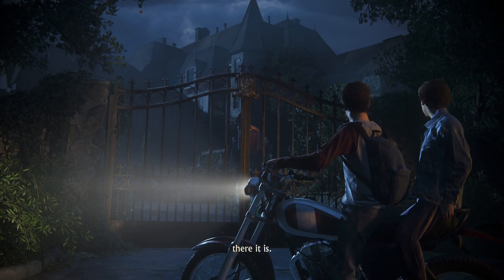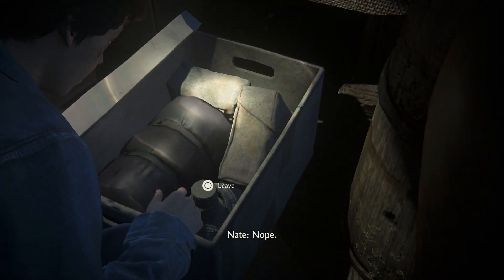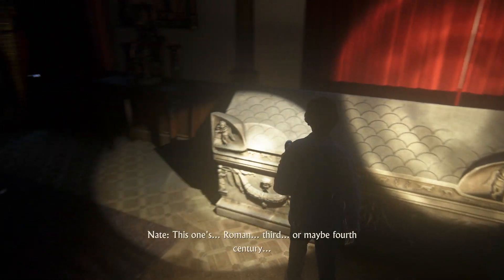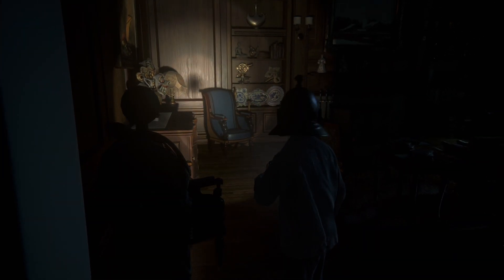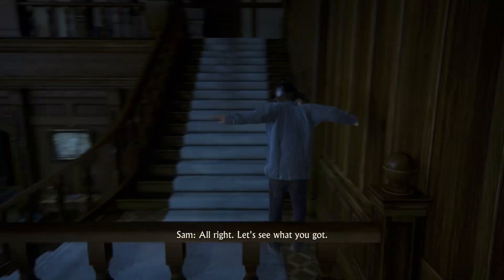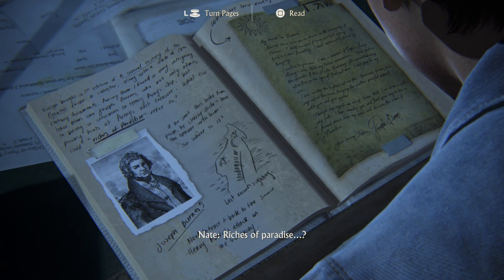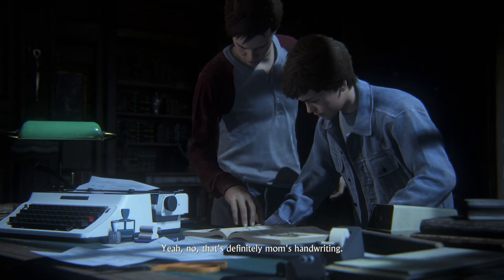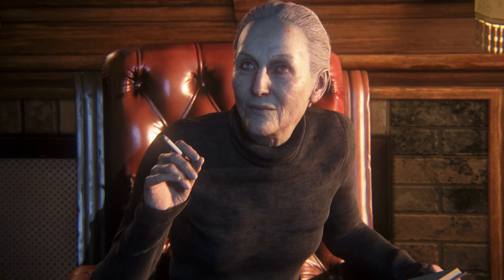Uncharted 4 A Thief's End Story PS5 Gameplay Walkthrough 26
Action-adventure third-person shooter platform video game Uncharted 4: A Thief's End was created by Naughty Dog and released by Sony Computer Entertainment only for the PlayStation 4 gaming system. It is the fourth and last game in the Uncharted series featuring Nathan Drake and the last in the series to be created by Naughty Dog. It is the sequel to Uncharted 3: Drake's Deception. The game's global debut took place on May 10, 2016.

creator Naughty Dog

Sony Interactive Entertainment is the publisher.

Filmmaker Bruce Straley
Nielsen Druckmann

Kurt Margenau, designer
 Elisabeth Schatz
 Stephen Newman
 Theodore Cambier

Programmer
Gyrling, Christian
 Theodore Shekar
 Marxen, Vincent
 McIntosh, Travis
 Jeremy Gregory

Robh Ruppel Erick Pangilinan Tate Mosesian, artist

Neil Druckmann, author
 Jeremy Scherr

musician Henry Jackman